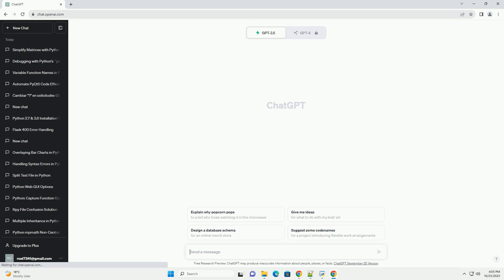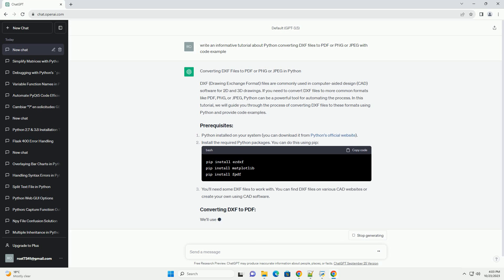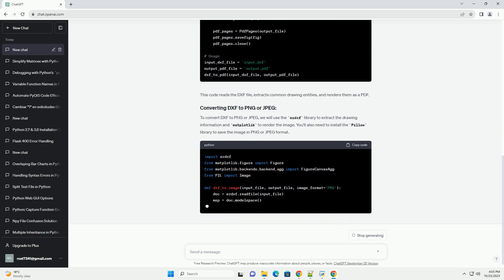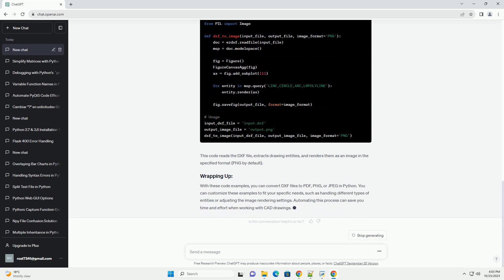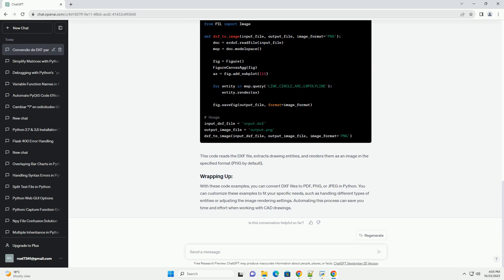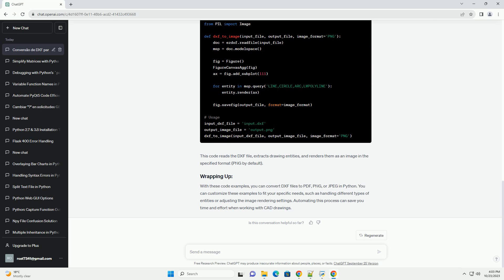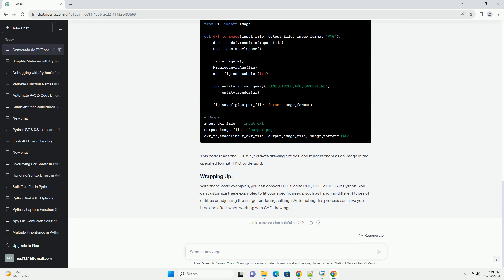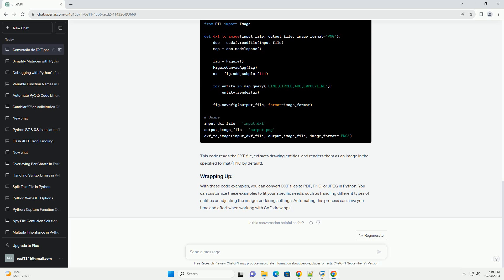Python converting DXF files to PDF or PNG or JPEG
Converting DXF Files to PDF or PNG or JPEG in Python
DXF (Drawing Exchange Format) files are commonly used in computer-aided design (CAD) software for 2D and 3D drawings. If you need to convert DXF files to more common formats like PDF, PNG, or JPEG, Python can be a powerful tool for automating the process. In this tutorial, we will guide you through the process of converting DXF files to these formats using Python and provide code examples.
Python installed on your system (you can download it from Python's official website).
Install the required Python packages. You can do this using pip:
You'll need some DXF files to work with. You can find DXF files on various CAD websites or create your own using CAD software.
We'll use the ezdxf library to read DXF files and matplotlib to render them as PDF files. Here's an example of how to convert a DXF file to PDF:
This code reads the DXF file, extracts common drawing entities, and renders them as a PDF.
To convert DXF to PNG or JPEG, we will use the ezdxf library to extract the drawing information and matplotlib to render the image. You'll also need to install the Pillow library to save the image in PNG or JPEG format.
This code reads the DXF file, extracts drawing entities, and renders them as an image in the specified format (PNG by default).
With these code examples, you can convert DXF files to PDF, PNG, or JPEG in Python. You can customize these examples to fit your specific needs, such as handling different types of entities or adjusting the image rendering settings. Automating this process can save you time and effort when working with CAD drawings.
ChatGPT